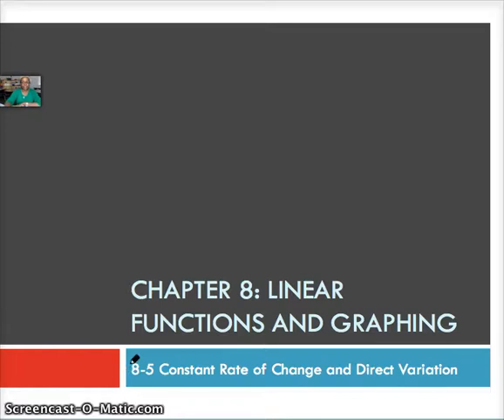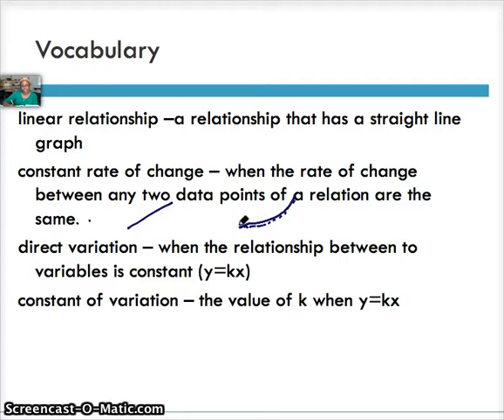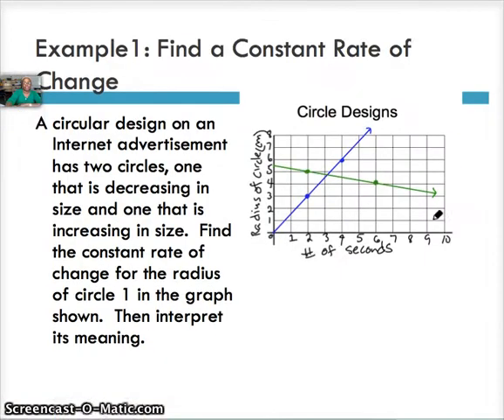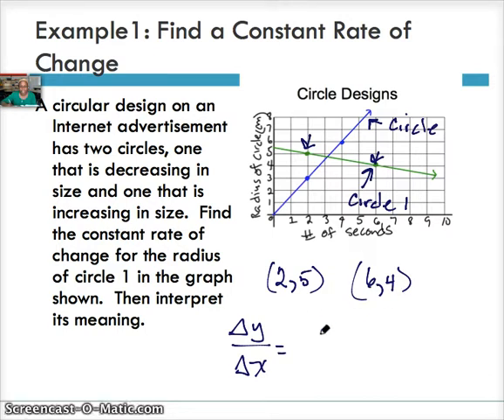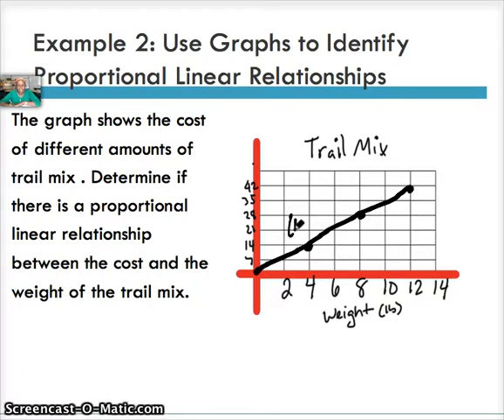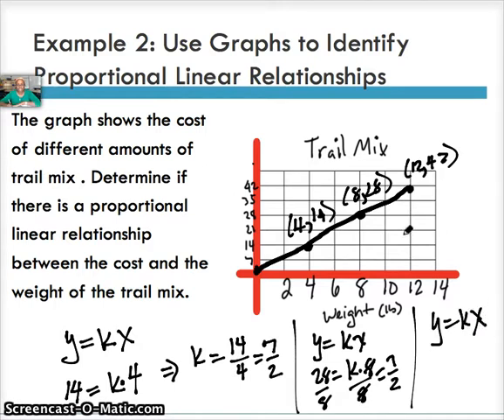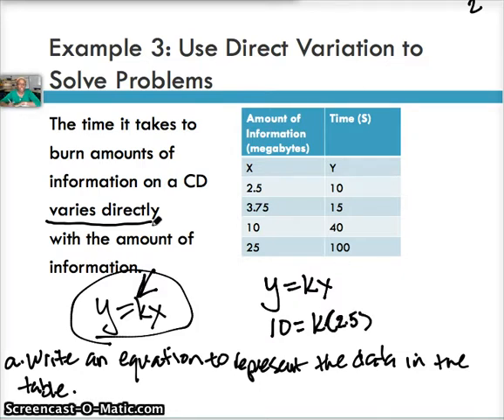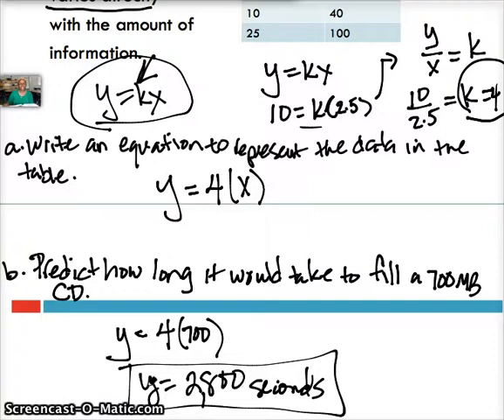PA 8 5